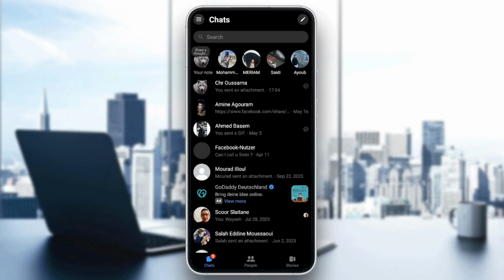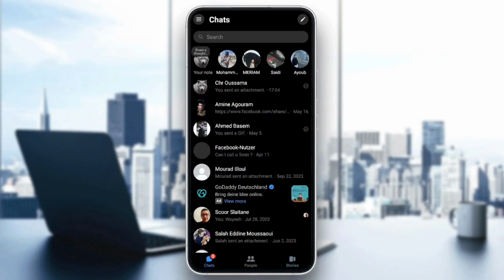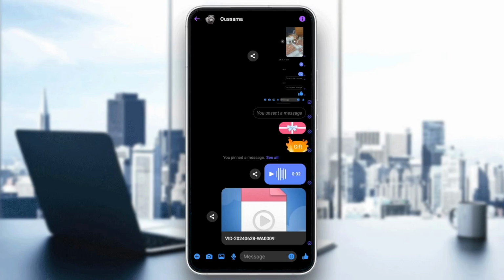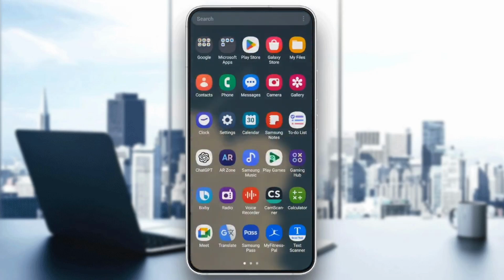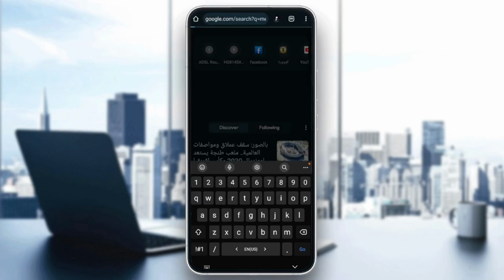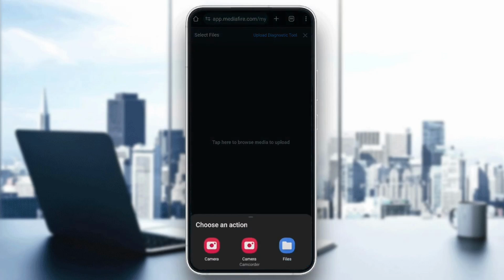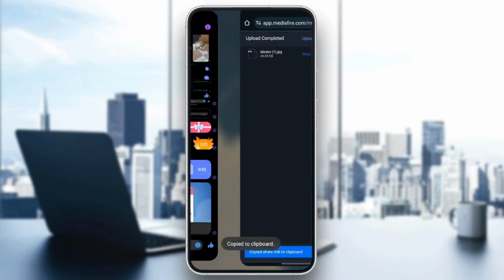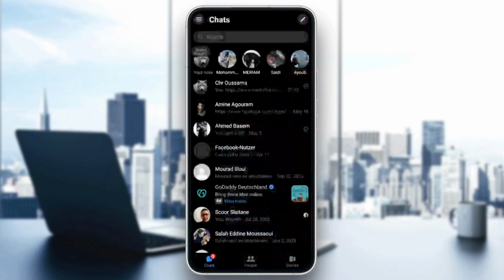How To Send High Quality Video In Messinger Tutorial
Today we talk about send high quality video in messinger,how to send high quality photos on messenger,how to send large videos on messenger,how to send big video on messenger,how to load high quality images on messenger